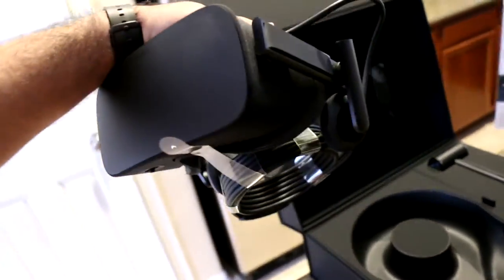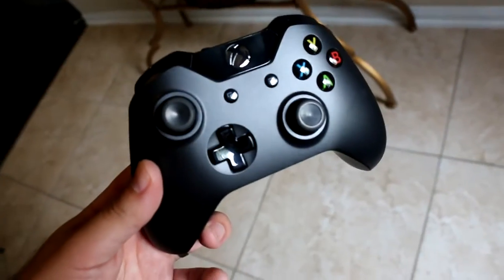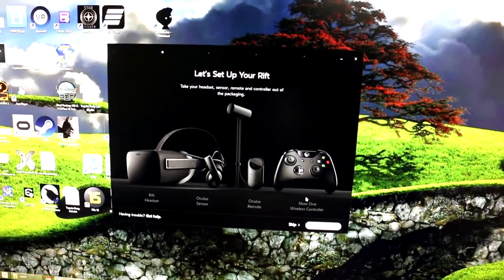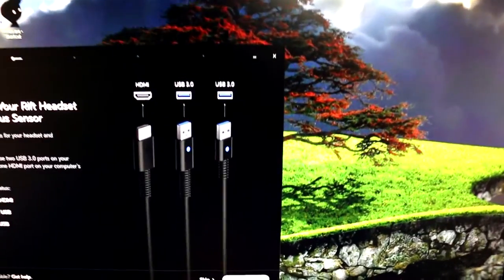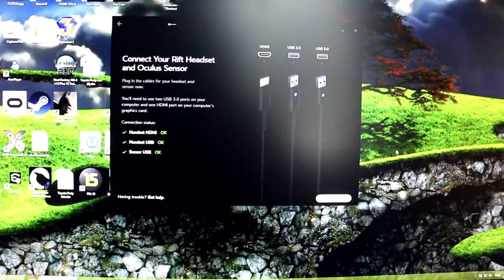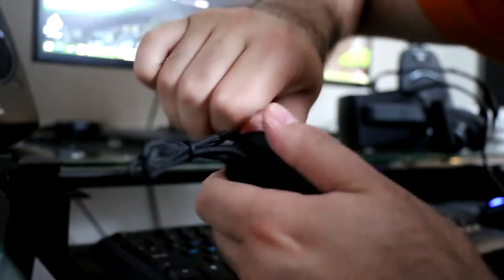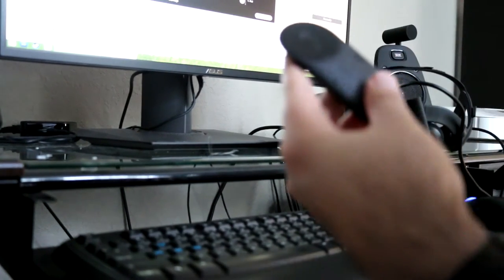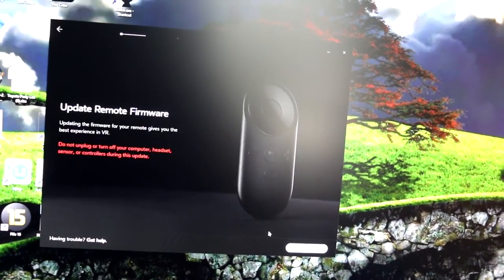Opening and Installing an Oculus Rift CV1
Video documenting my excitement for the Oculus Rift CV1.

Been waiting a few years for this to arrive and I'm stoke.